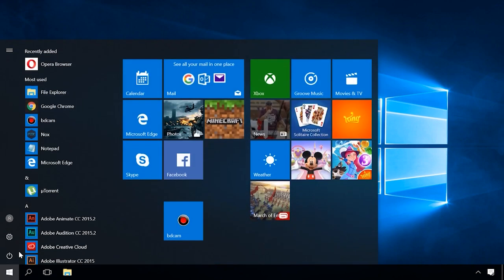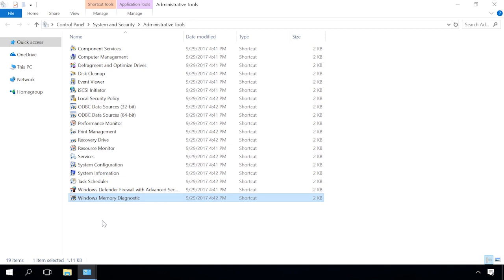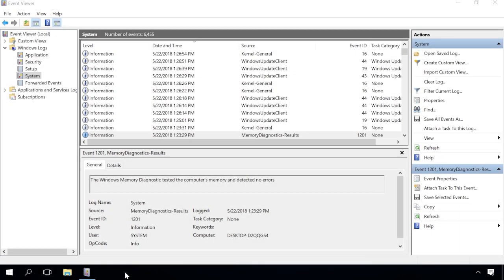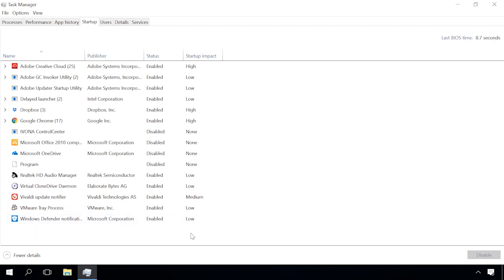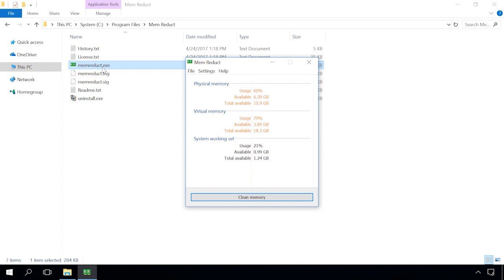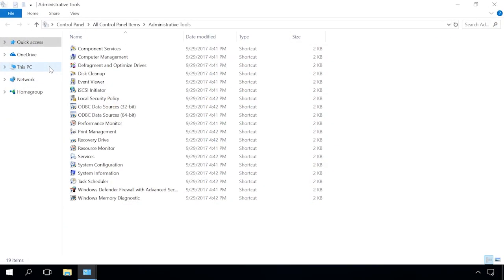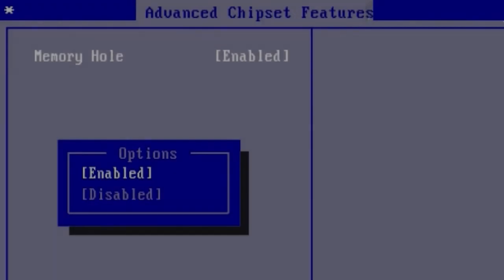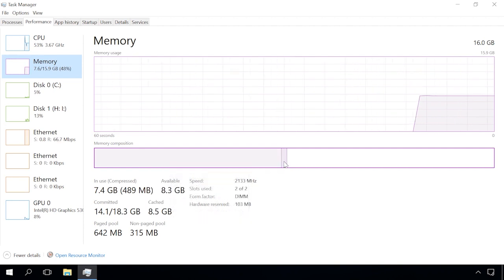How to Check and Free Up the System Memory